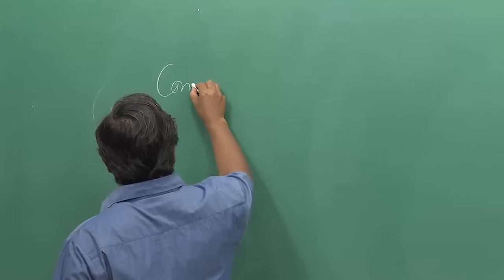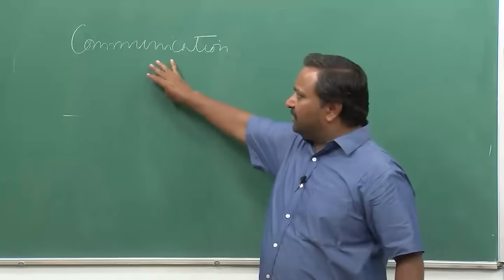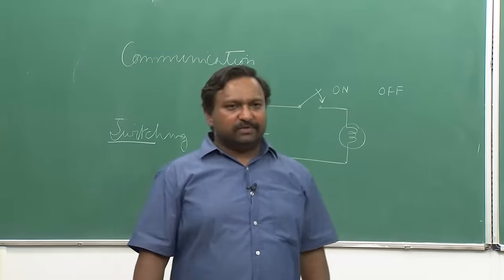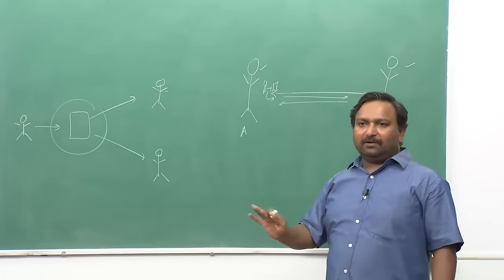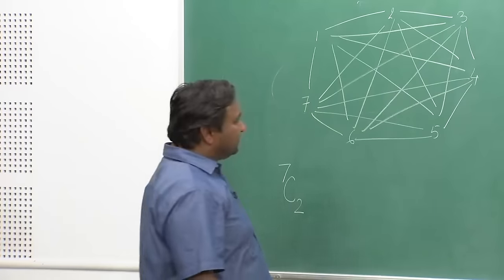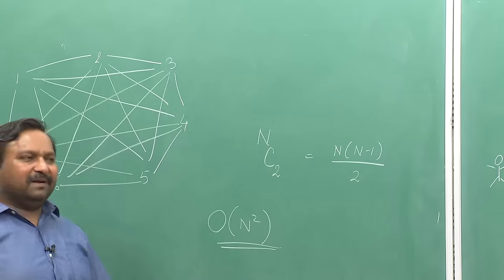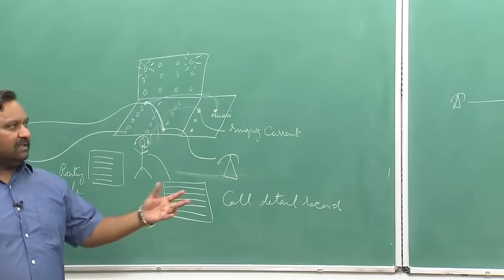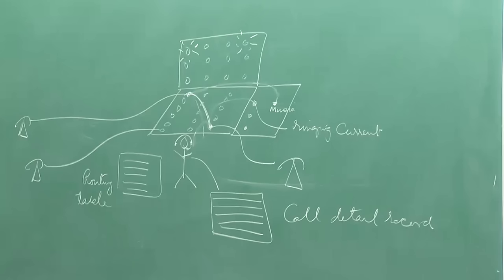Introduction to Telephony and Networks